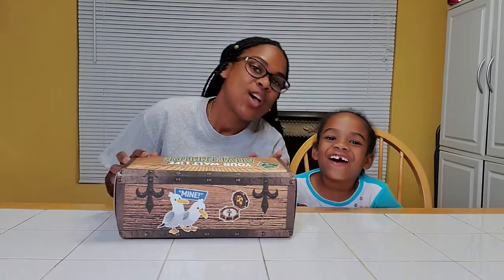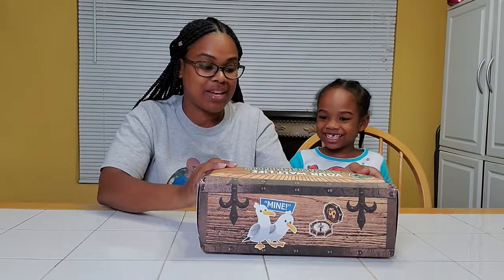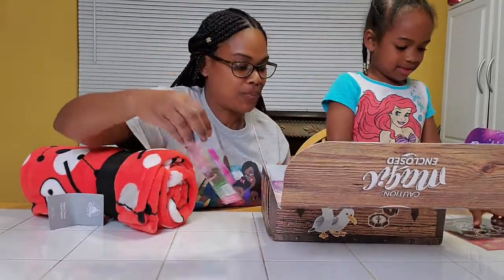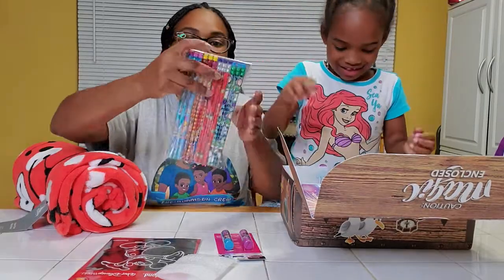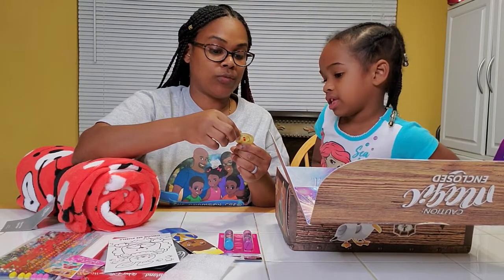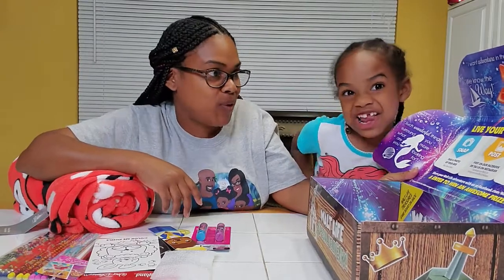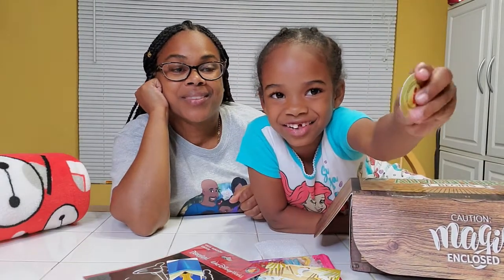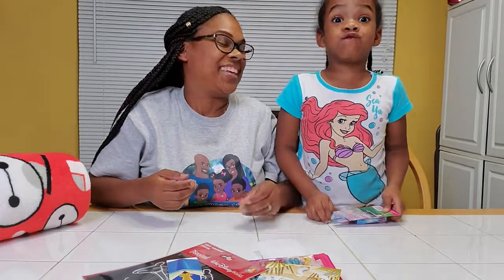Subscription Box| Unboxing | Review | WaltLife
It was such a great honor to review this box for WaltLife boxes!! This is an awesome way to always be surprised with Disney treasures!!! They have boxes for every age group, every gender and neutral,  all Disney branded items. If you follow the website below, you will see the prices and how it works as well.